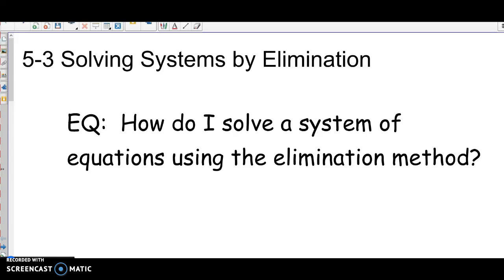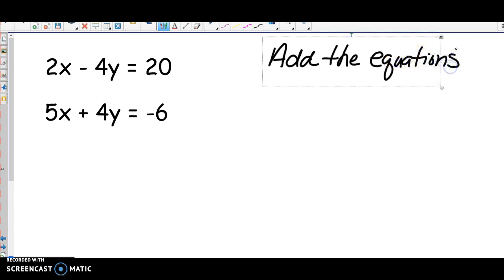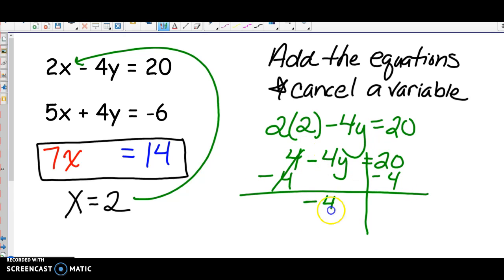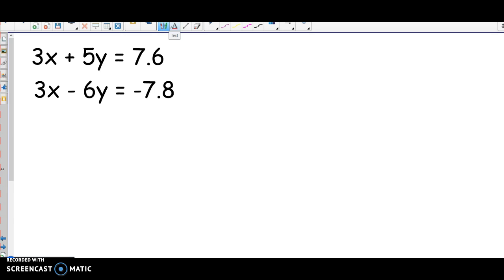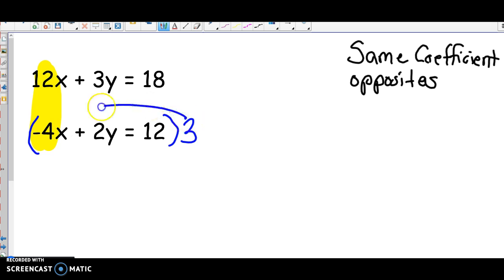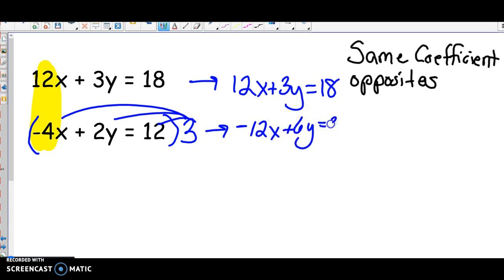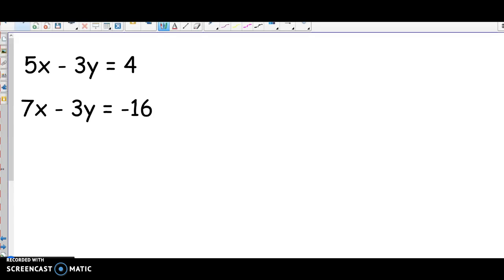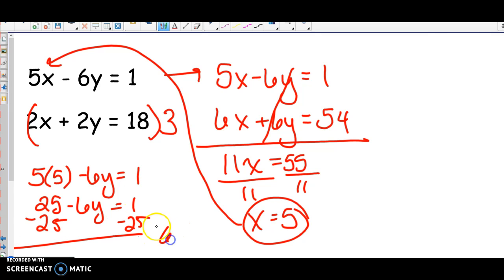Solving Systems of Equations by Elimination